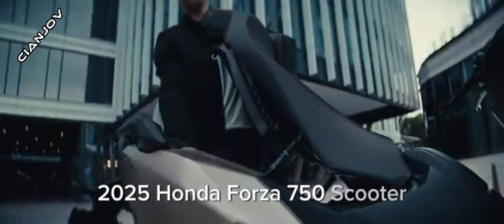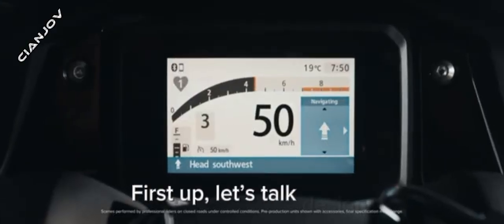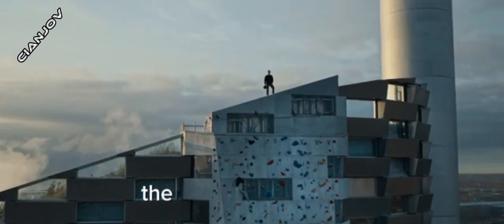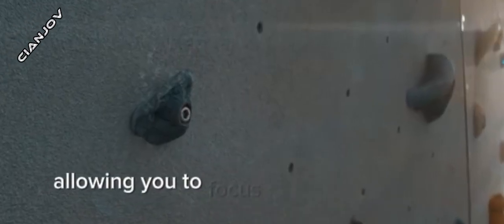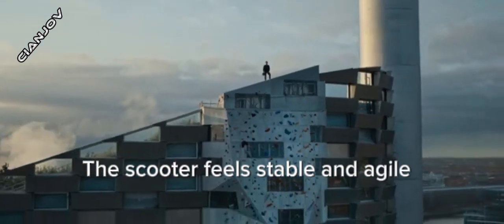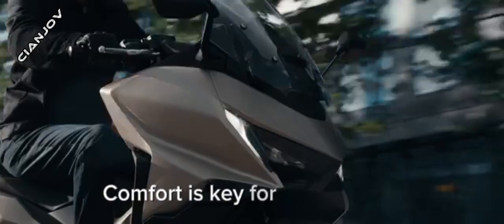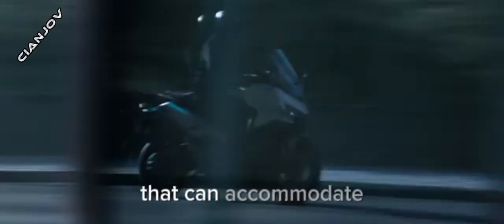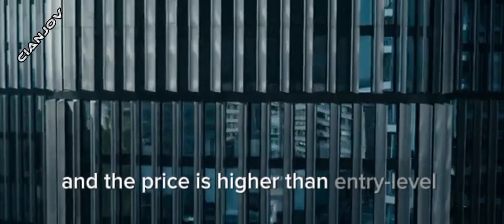THE NEW 2025 HONDA FORZA 750 l GT SCOOTER l PEAK PERFORMER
Elegantly evolved the new Forza 750 is a sophisticated benchmark, our ultimate GT scooter. Driven with dynamic power from its twin-cylinder engine and wearing sharp new styling – carved out by twin LED headlights and DRL indicators with a wider, more protective electric screen – it cuts an elegant swathe through city, back road or highway.

Cruise control is now standard, and the Forza 750 also employs durable and sustainable, Durabio™ in various non-painted black parts around the bodywork. Making it built for the long haul, in every sense.